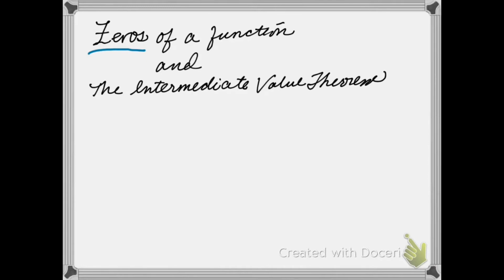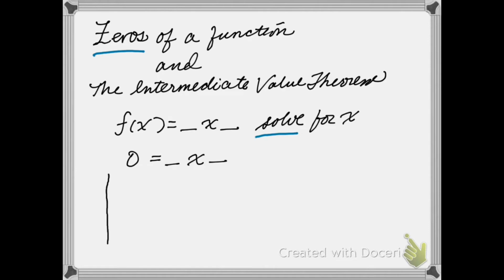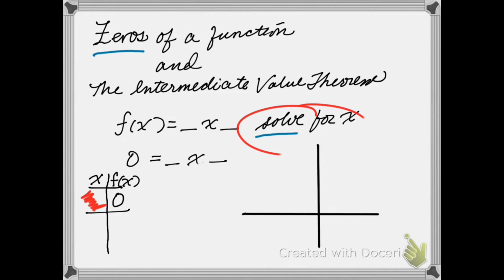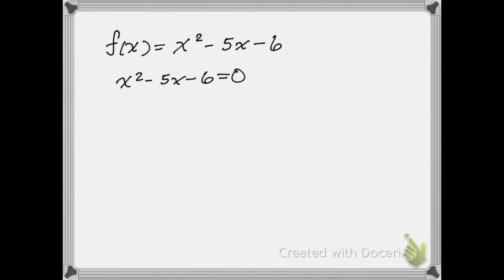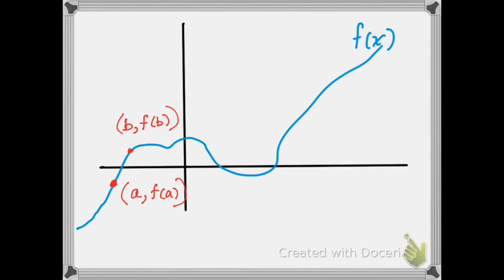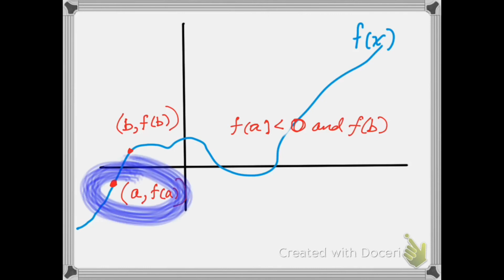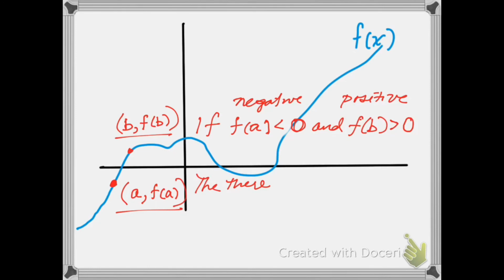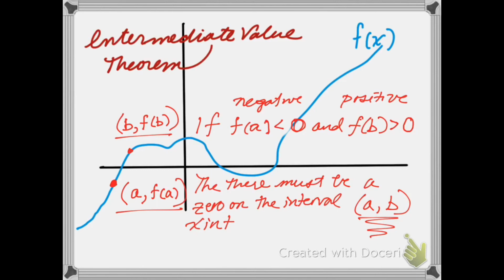Zeros and IVT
Zeros, x-intercepts, solving for x and the intermediate value theorem.